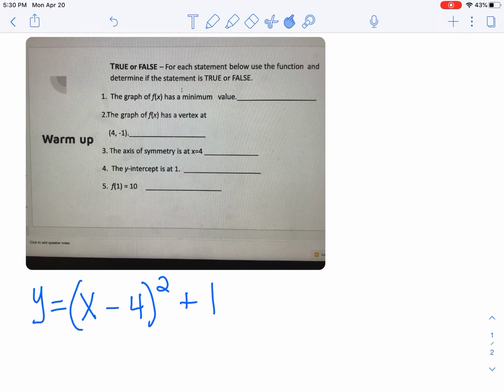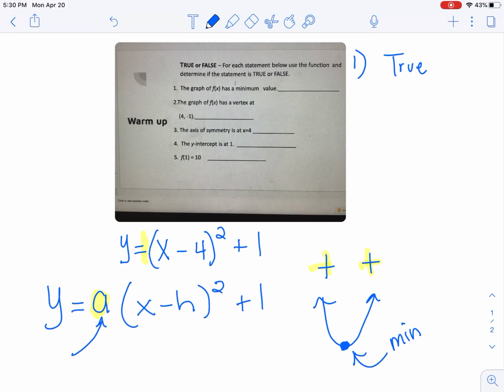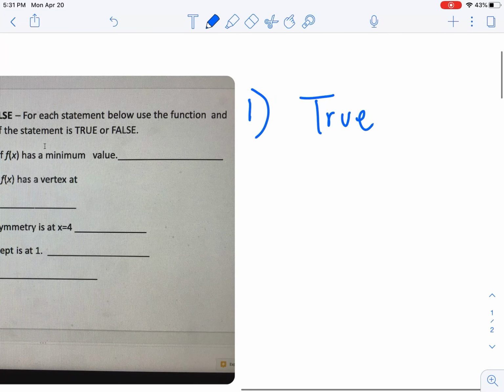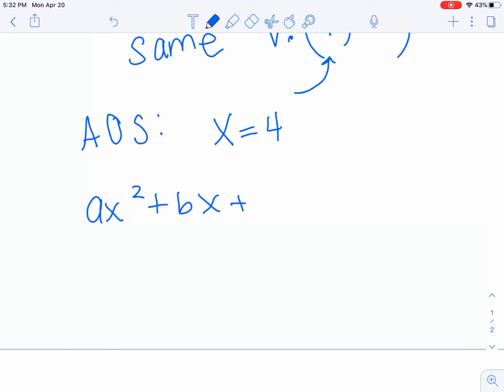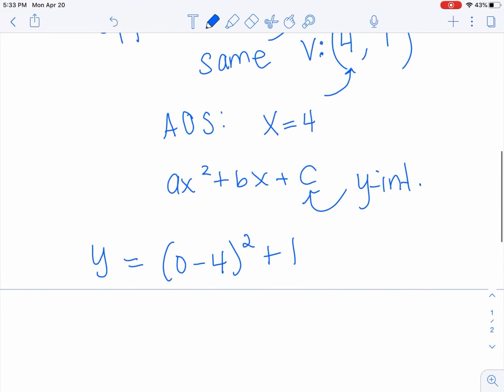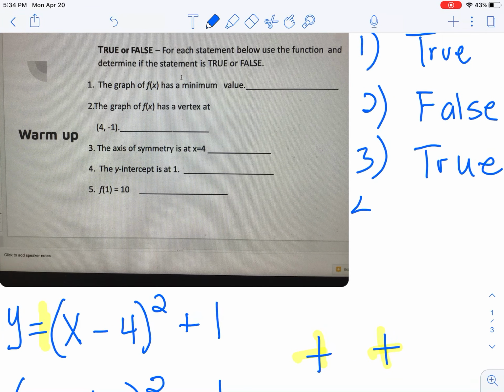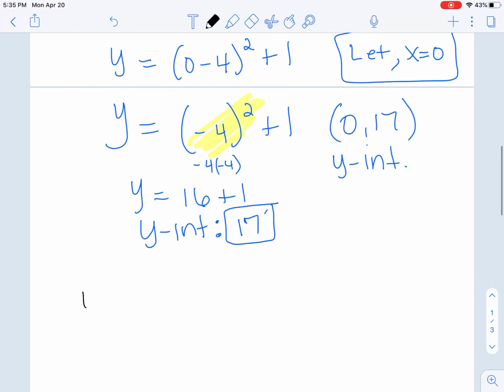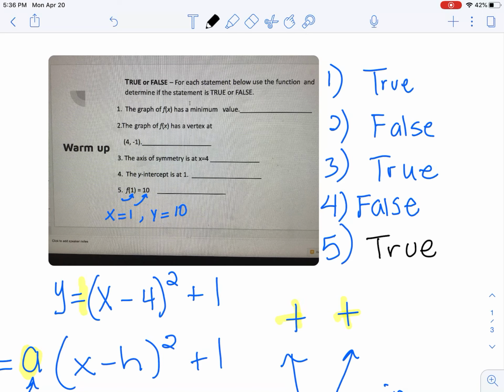April 20, 2020